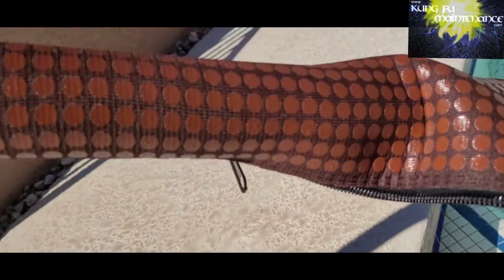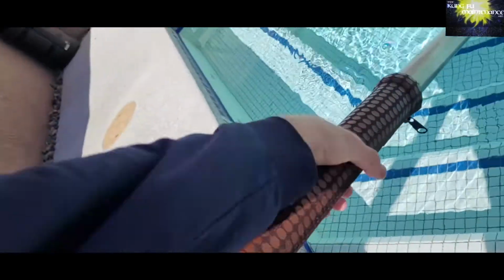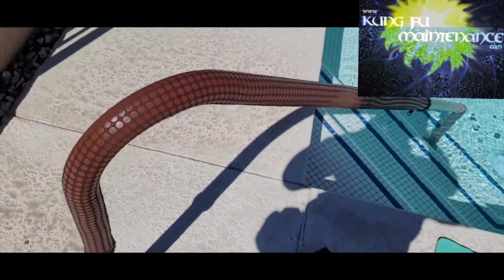How To Install Pool Handrail Covers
Kung Fu Maintenance shows How To Install Pool Handrail Covers